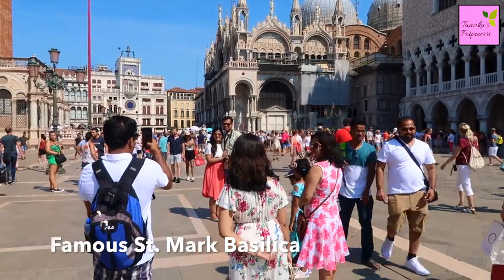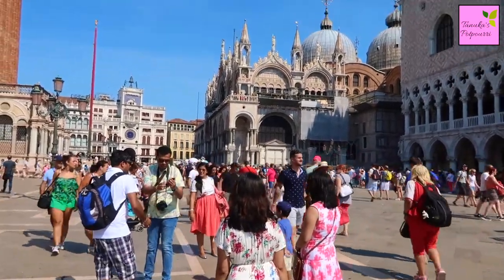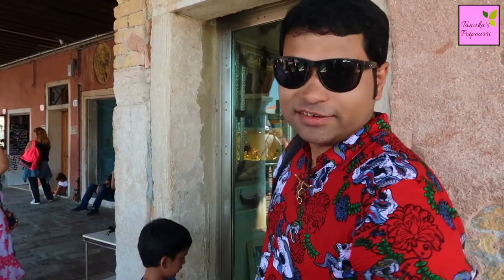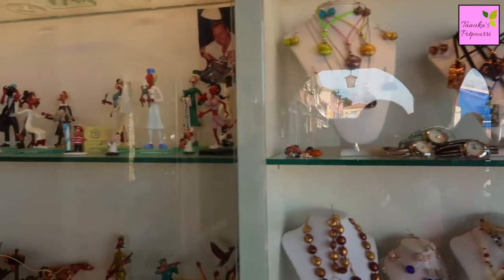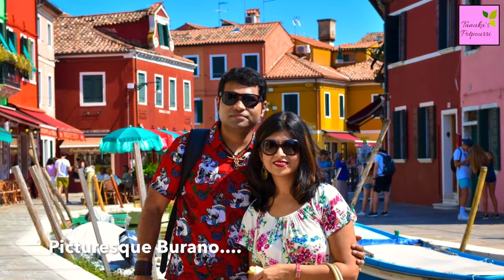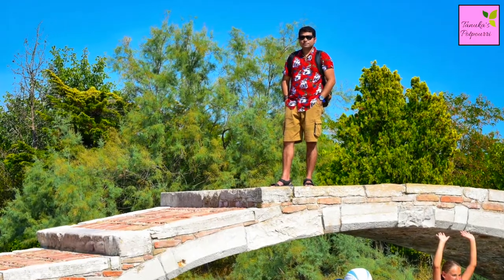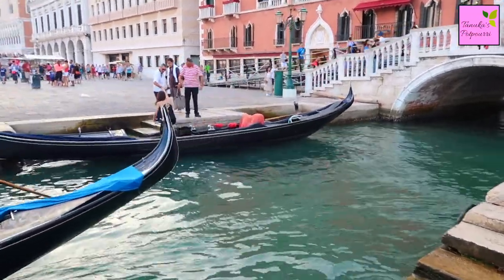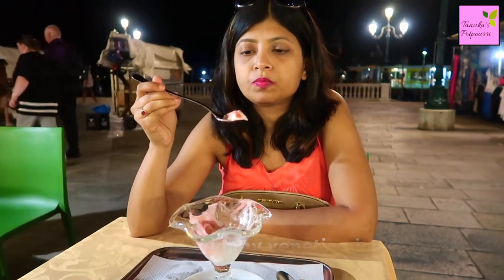Best of Venice in a Day || 3 Island Tour || Europe Travel Vlog #2 || Indian Vlogger / Youtuber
Best of Venice in a Day || Venice on a budget || Famous 3 Island Tour || Murano, Burano and Torcello ||Europe Travel Vlog #2 ||Indian Vlogger || Indian Youtuber || Tanuka's Potpourri

Venice to Rome || Leaving Venice on a Happy Note || St. Mark Basilica Tour ||Europe Travel Vlog #3 || Indian Vlogger || Indian Youtuber || Tanuka's Potpourri